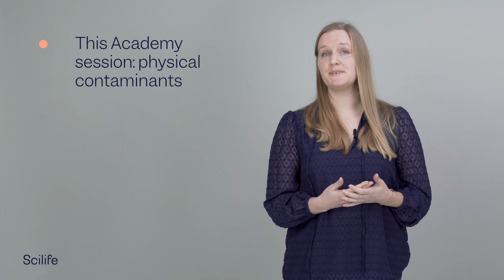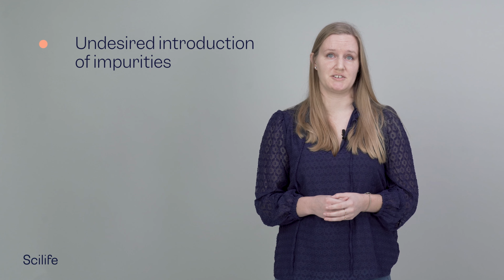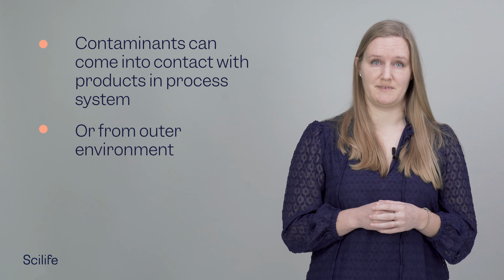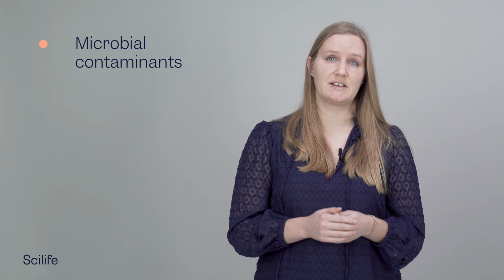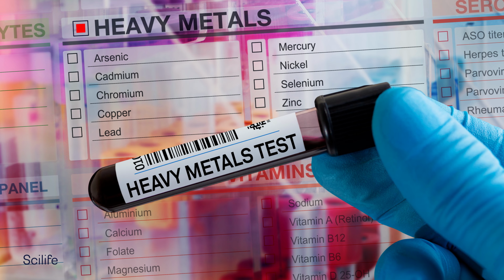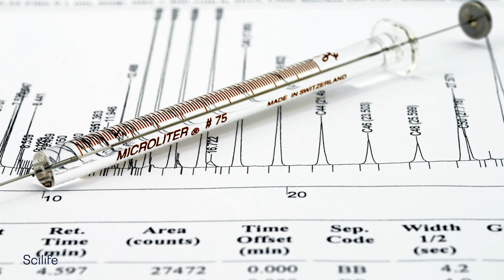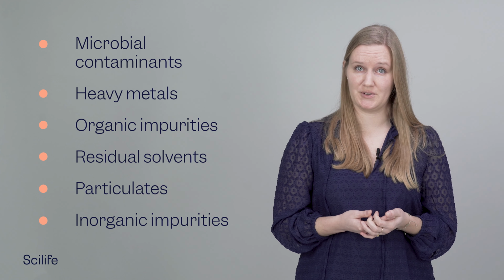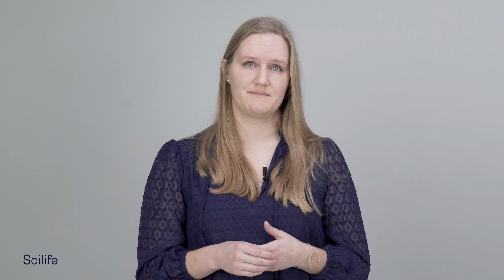Fundamentals and types of contaminants